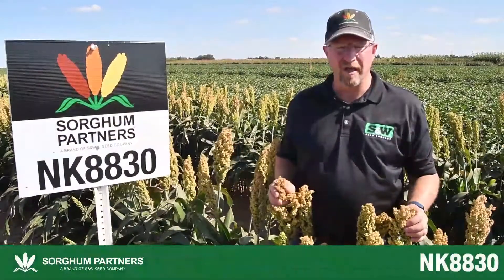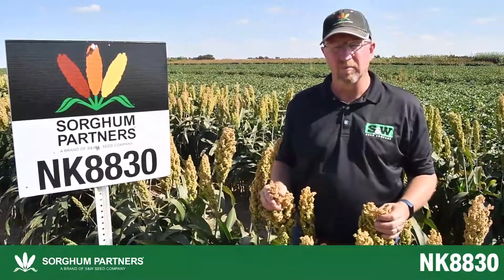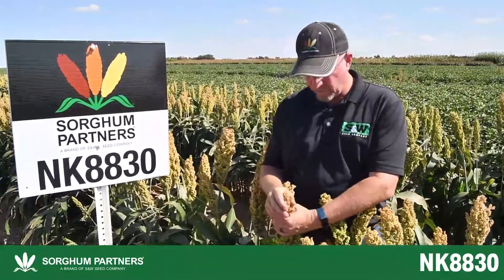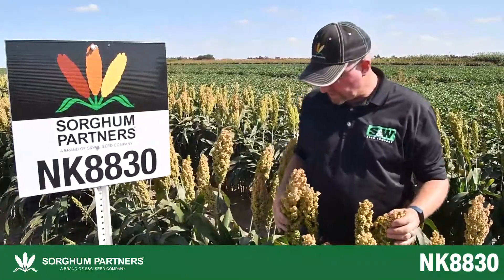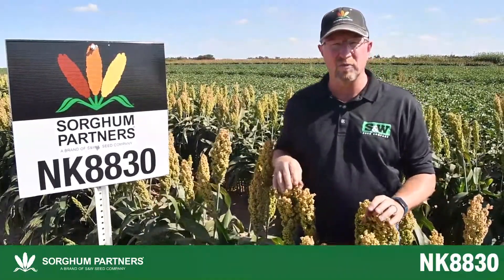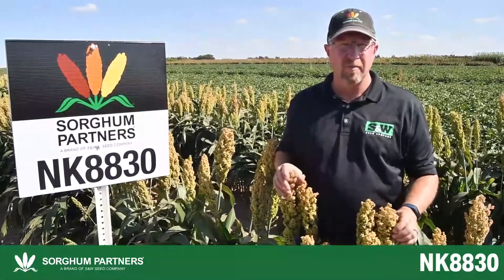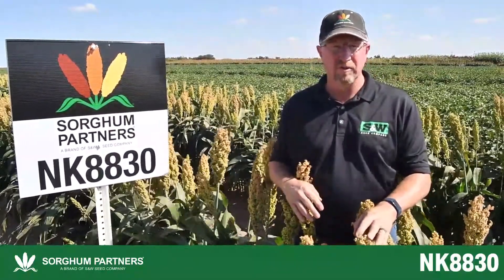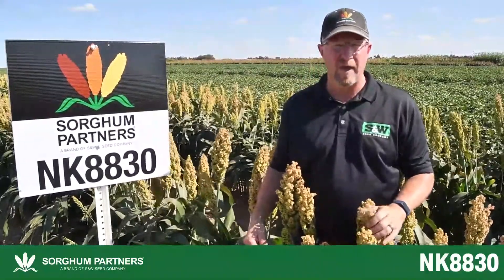Sorghum Partners ® Product Profile- NK8830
NK8830 is a Full maturity hybrid with high tannin grain and excellent yield potential and excellent general leaf  disease package.